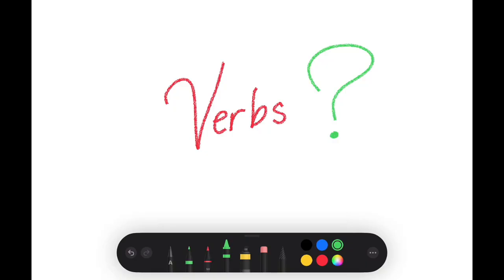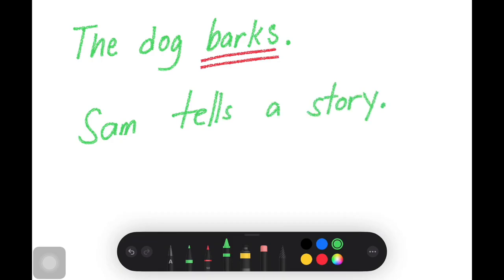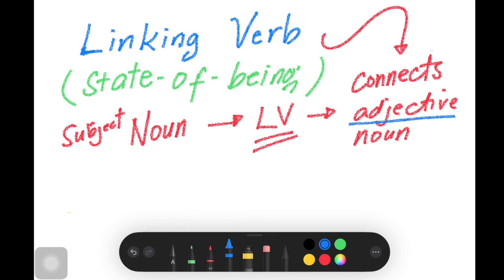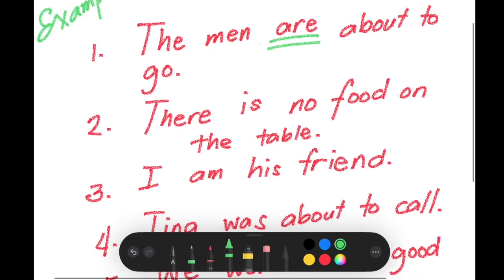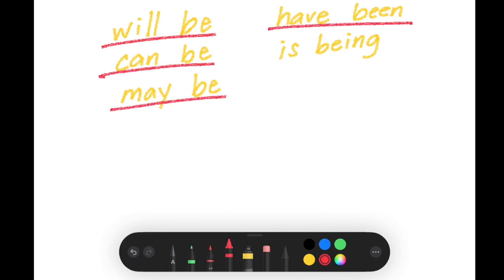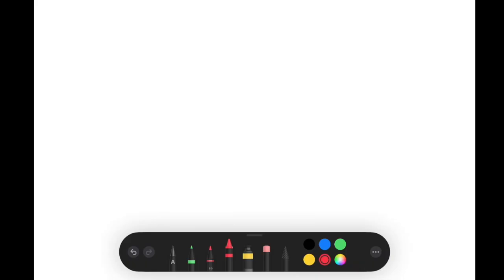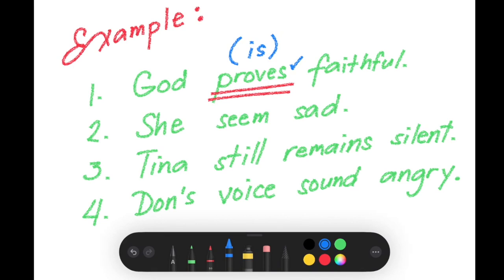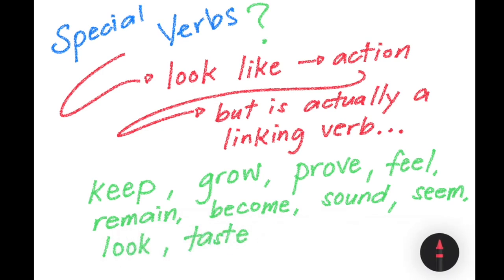GRAMMAR Mondays: Verbs (Action Vs Linking) + Special Verbs???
English Grammar Videos that are made by me (TTP) for BBAi Tv.